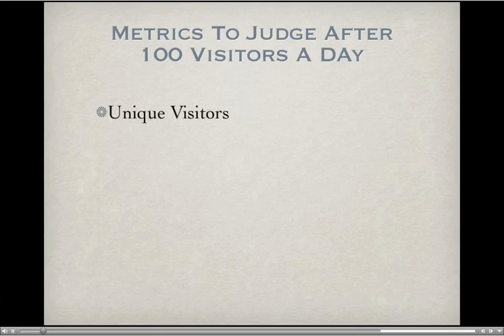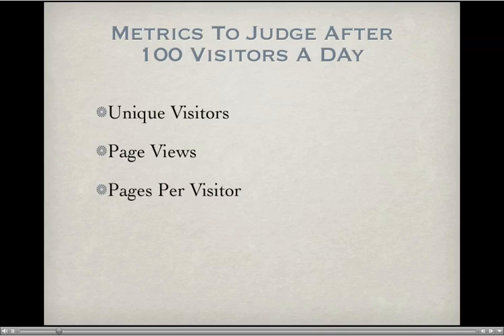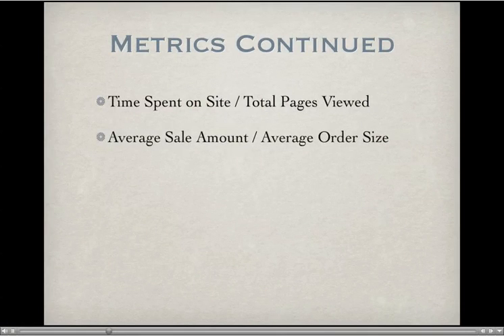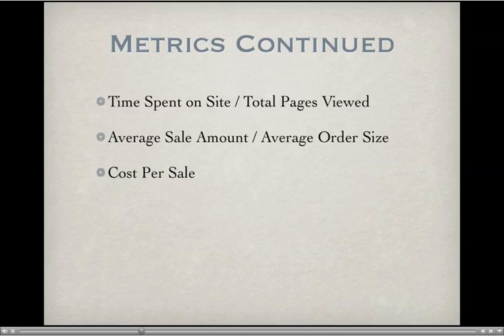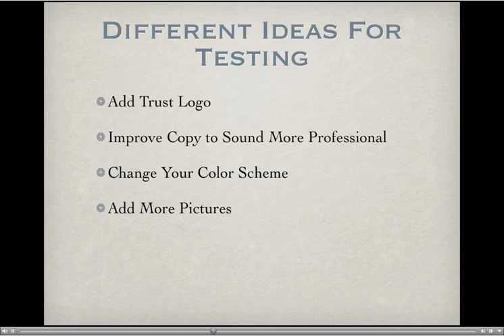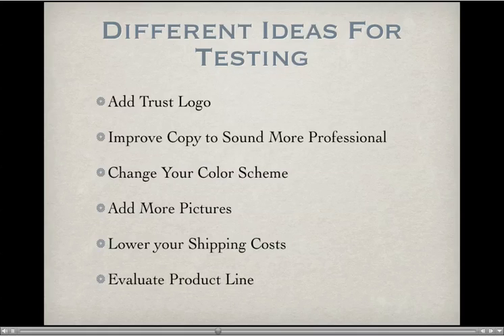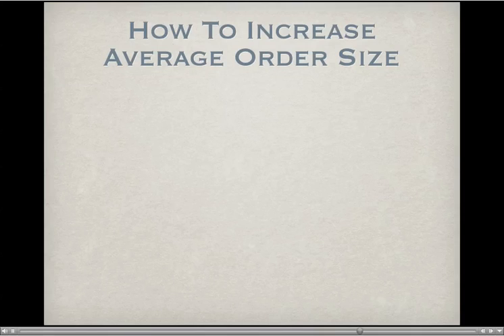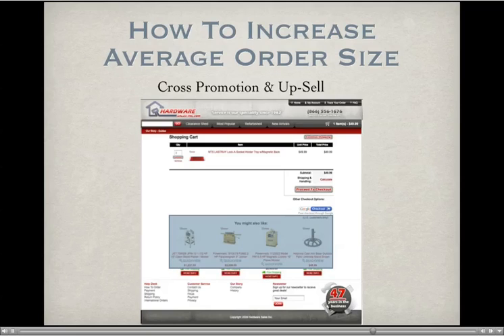Testing Your Website - Post Launch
n this tutorial we will focus on key metrics to understand and identify when you are evaluating the effectiveness of your website. You need to understand that testing your website will become a daily or weekly process. You will be changing prices, rewording content, and changing the structure of your website.